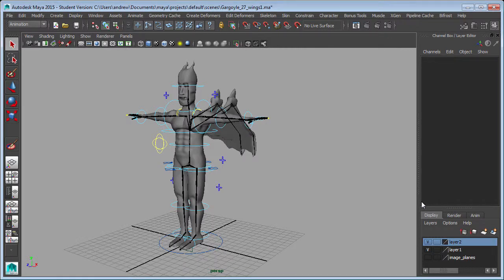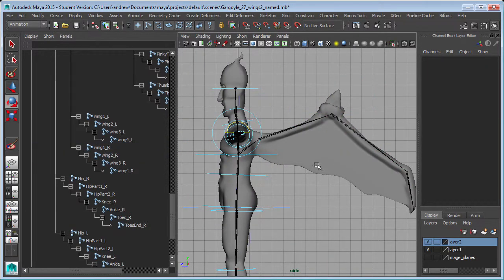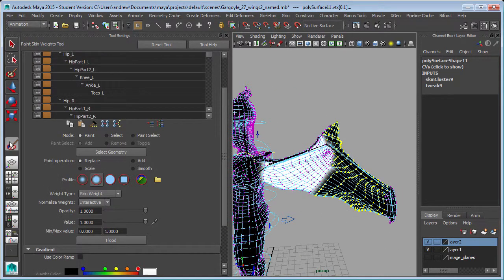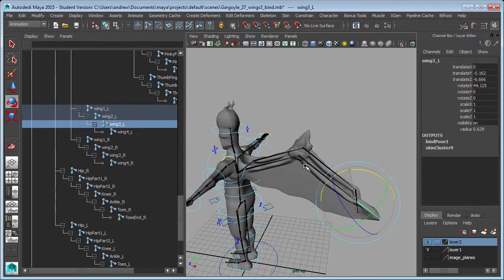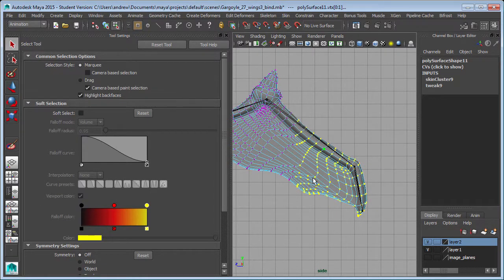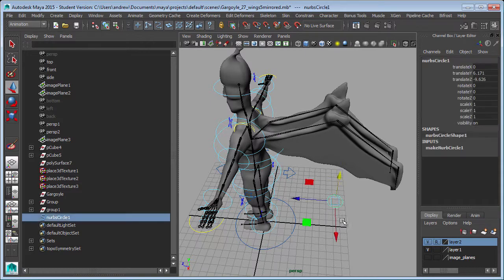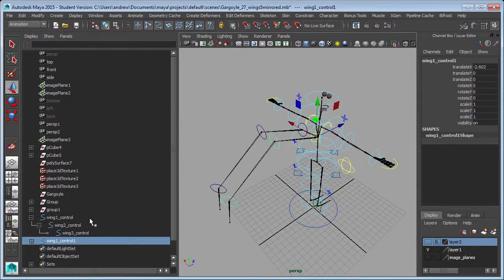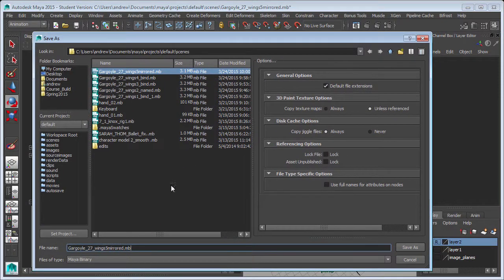Rigging Wings on Gargoyle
This character had been rigged with AdvancedSkeleton and needed wings added to the rig.